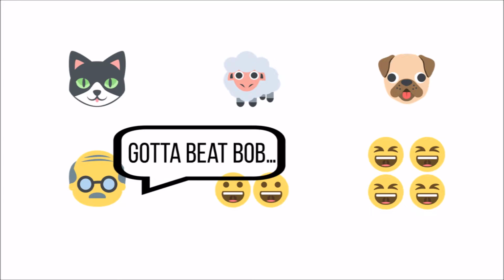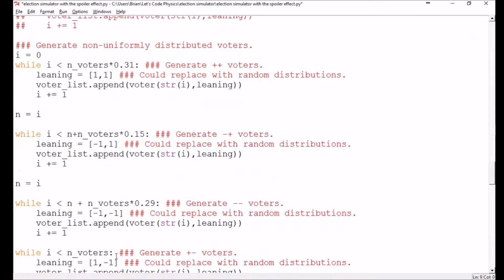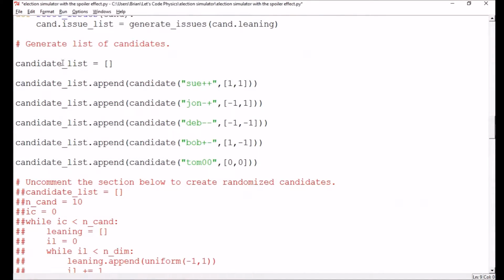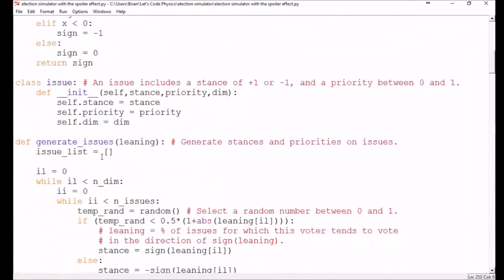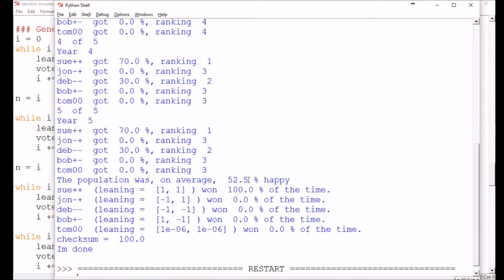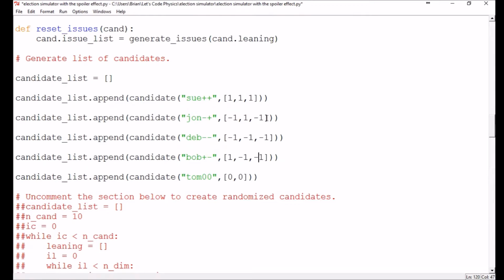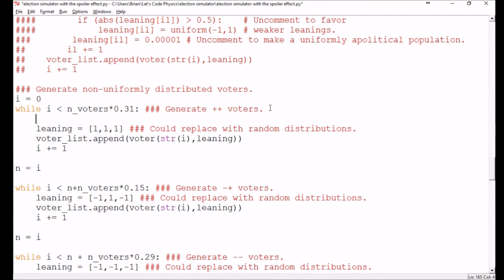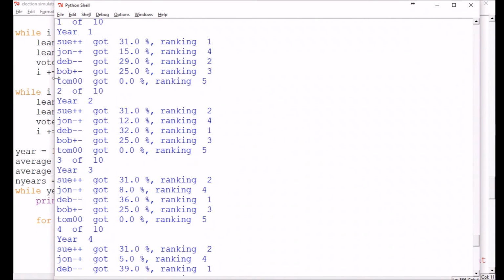Election Simulation 4: The Spoiler Effect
An election doesn't take place in a vacuum. It's affected by the results of the previous election in a behavior called the spoiler effect.

In this series, we look at how the ways in which voters decide how to vote impacts their satisfaction with the outcome.

Code created in VPython (Pro-tip: Be sure to add Python to your system's PATH variable during installation.)

Check by Makarenko Andrey.
X by Hui Qin Ng.
Speech Bubble by James Fenton.